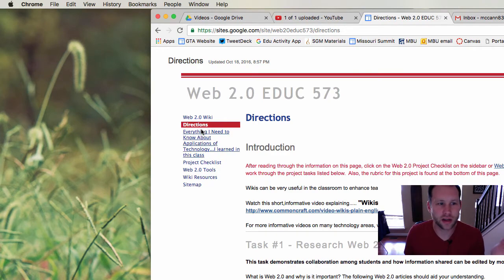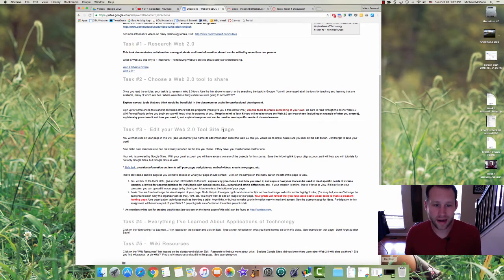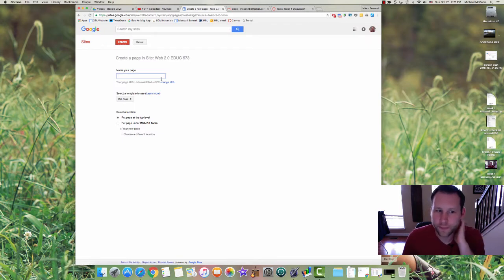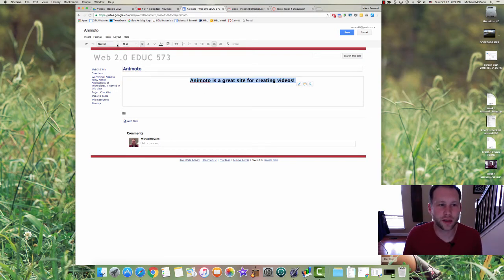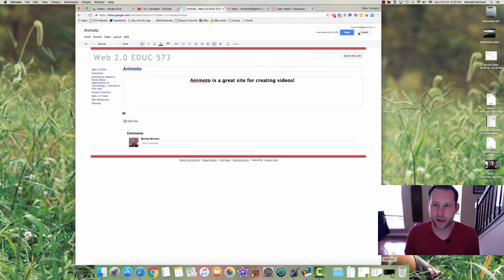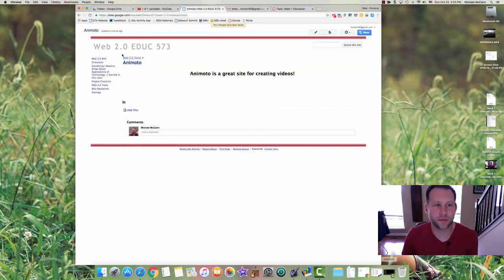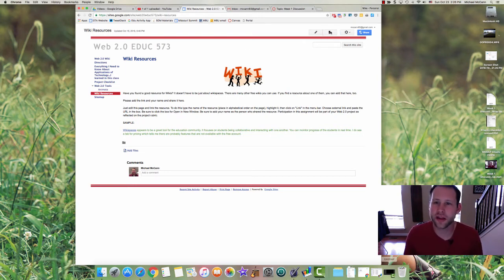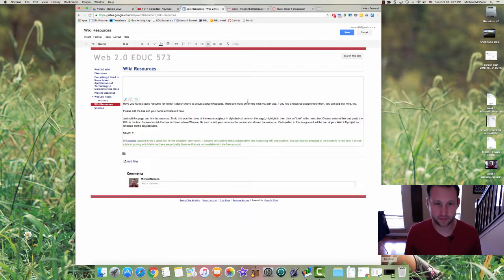Google Sites Overview